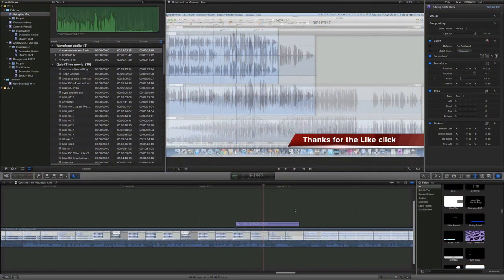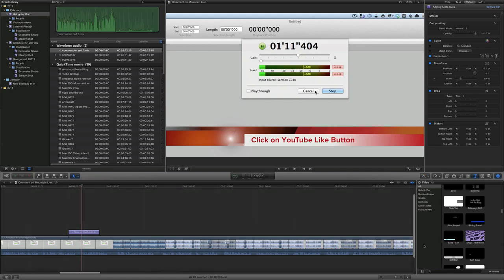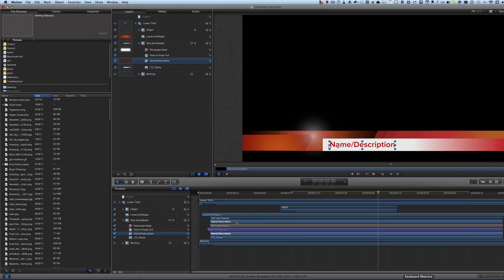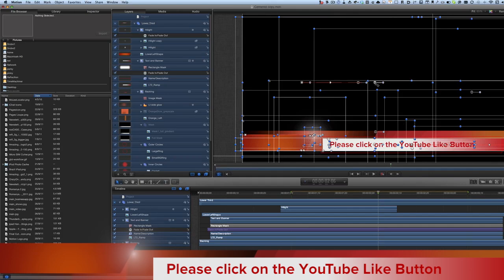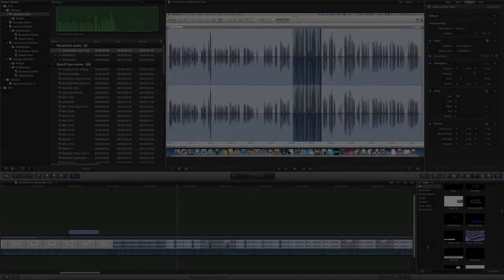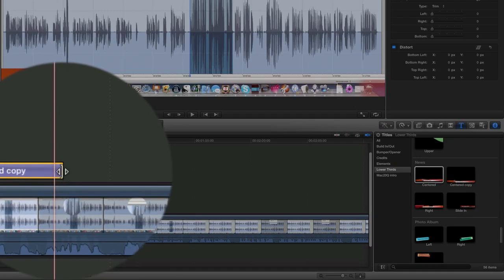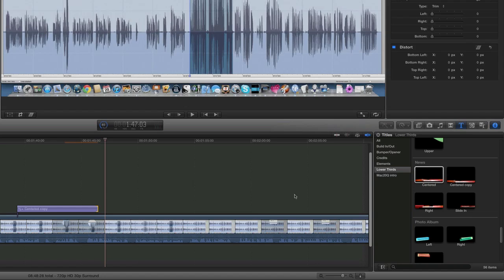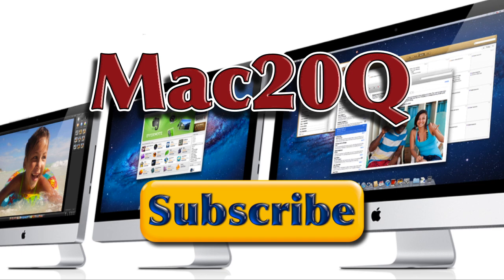Final Cut Pro X with Motion 5 - Round Tripping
- VideoMagical - Doing some round tripping from Final Cut Pro X to Motion 5 and back again.

In my videos I have been using the lower thirds that come with Final Cut Pro to ask people to click on the Like Button in YouTube. I found a lower third that I liked and thought looked good in my videos, then simply double clicked on it to insert it where the play head was. All I had to do then was to change the text from the default, that was only there just to show where there should be some text. It was fairly easy to do this, but I wanted a quicker and even easier way to get this lower third into my videos. I just recently found out that I could do a right click on the lower third in the area where all the lower thirds are kept in Final Cut Pro X. I was then given the option to be able to open that lower third in Motion 5. I am quite pleased that I bought Motion 5 and even more pleased know that I can use it to make alterations to those little extras that Final Cut Pro X gives me.

I show in this video how I go from Final Cut Pro X quickly and easily into Motion 5, do the small changes that I need to make and end up with a lower third that only needs me to double-click on it to get into the video. Mostly I have only used Motion 5 for working with two-dimensional graphics but Motion will also do 3-D graphics. In this example I changed the text from a default that wasn't terribly useful into something that I could use straightaway and I also changed it so that the graphic for the lower third was lower in the video space.